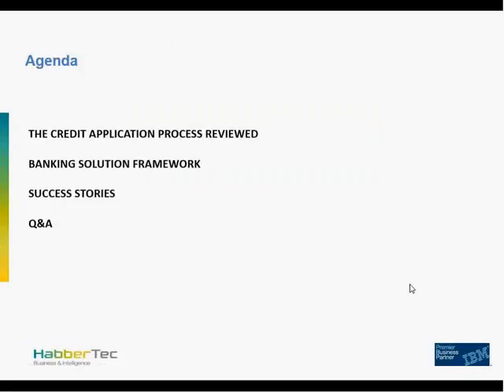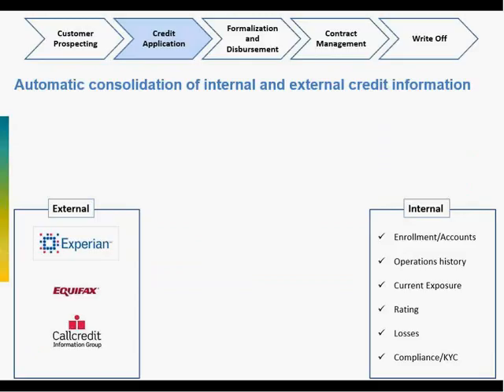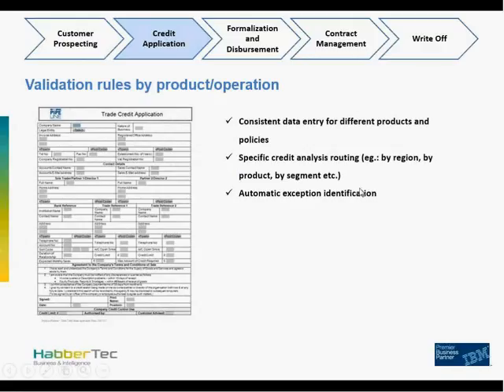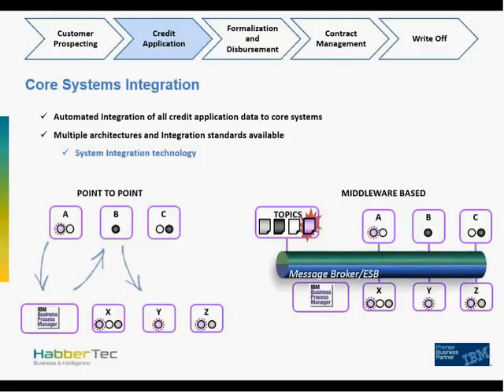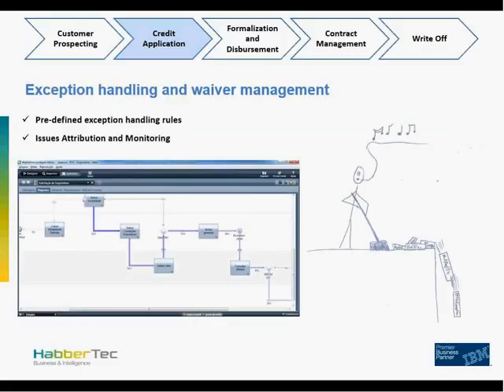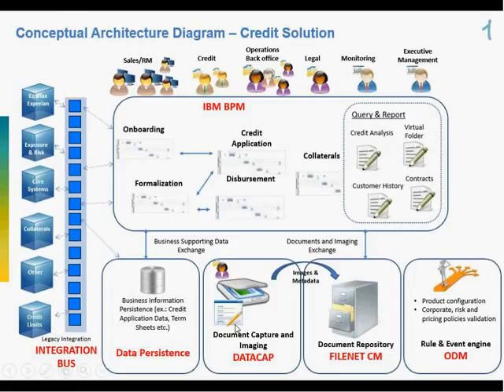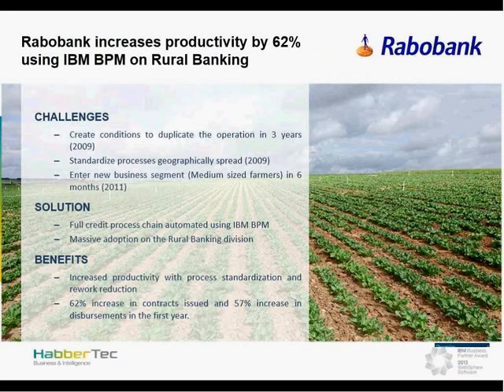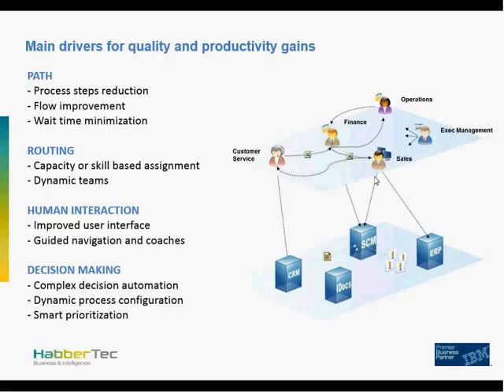Webinar How to mitigate lending risk using BPM – A best practice guide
Changing market conditions, global macroeconomic shifts and increased competition are just some of the challenges banks face today.

To be successful, banks use advanced level analytics and automated processes to deliver outstanding service.

Habber Tec has helped numerous banks become more competitive in a crowded marketplace.

Join in to find out how to:

- Increase risk assessment quality
- Automate risk assessment
- Integrate interdepartmental flow